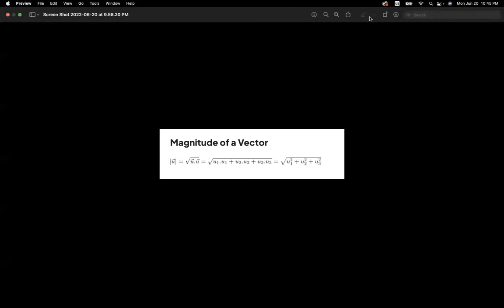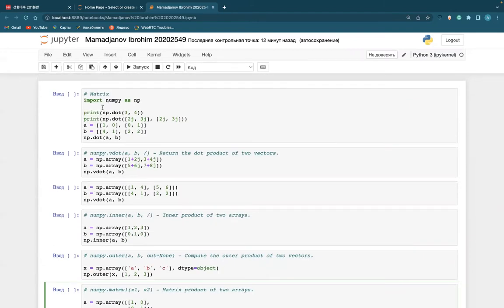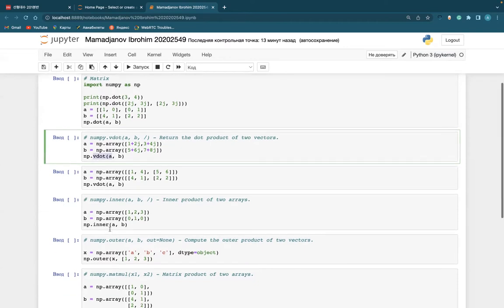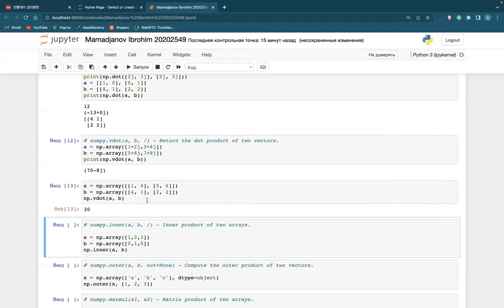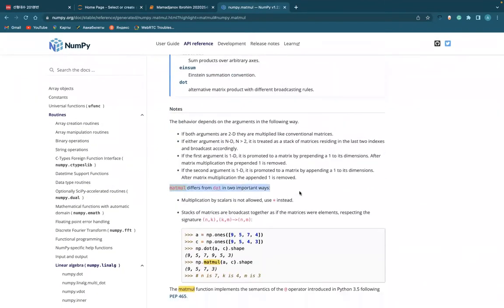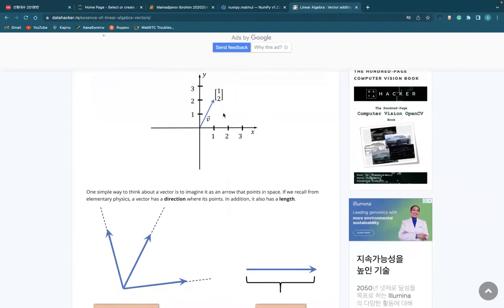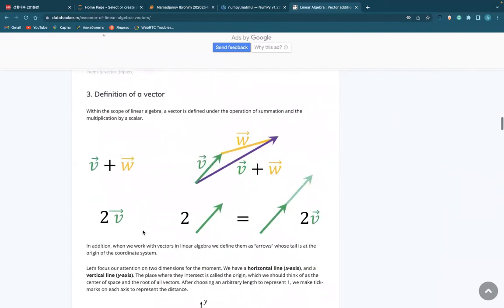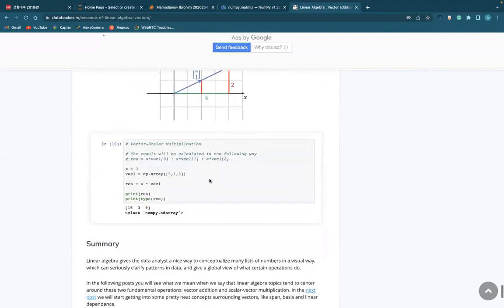Final presentation for linear algebra Student:20202549